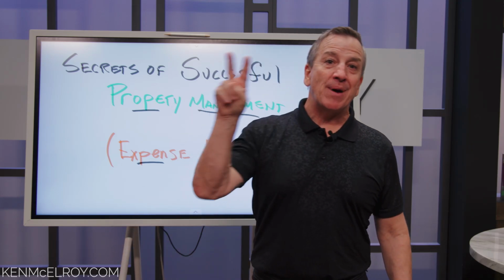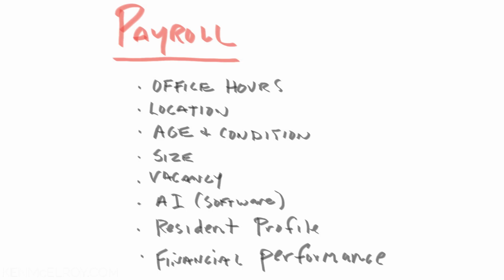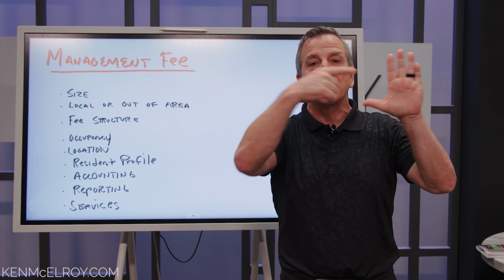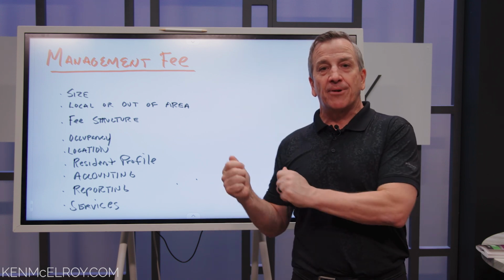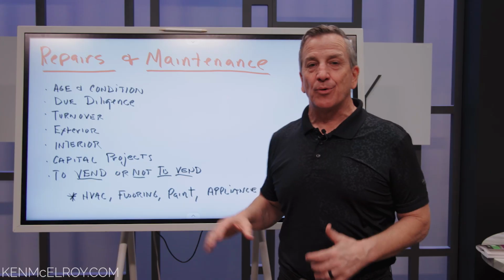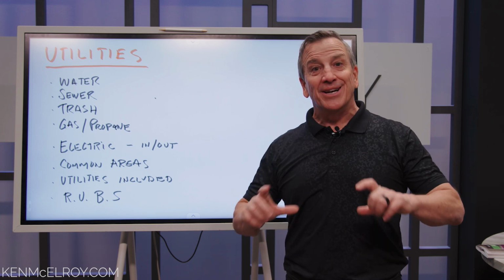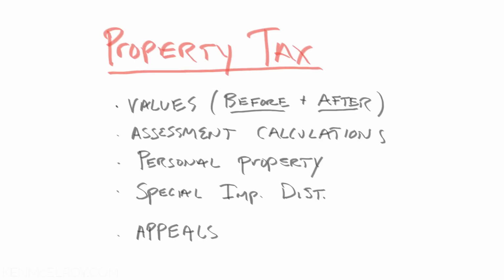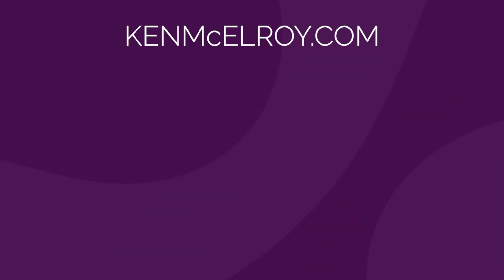Where Does Your Money Go? Inside Look at Property Management Expenses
Are you curious about where all your money goes when it comes to managing your properties? Ken has you covered. In this insightful video, he provides an in-depth look into property management expenses and divulges key insights and advice on how to avoid overpaying. If you're self-managing, this video is a must-see! Don't let property management expenses drain your bank account; get the upper hand and watch this video now! With Ken's helpful advice, you'll be able to take control of your investments and make the most of them.

Join Ken's Inner Circle Membership
+Access to exclusive Happy Hour events and webinars
+Ask Ken a question
+Watch Ken analyze deals in real time
+Access to dozens of exclusive real estate training videos and articles
to sign up for only $29.99/mo!